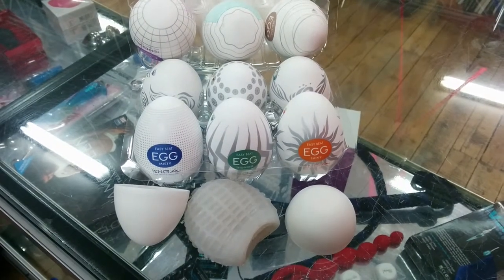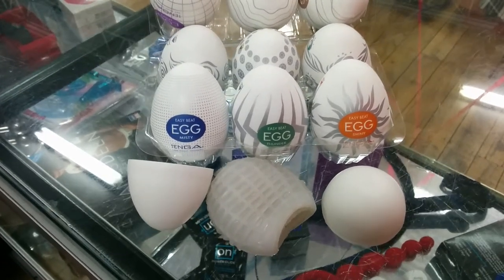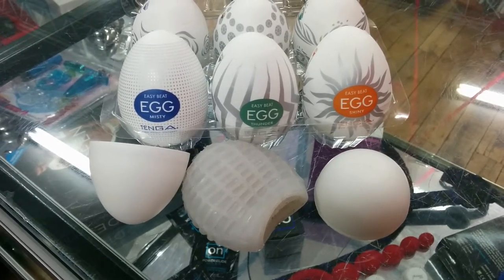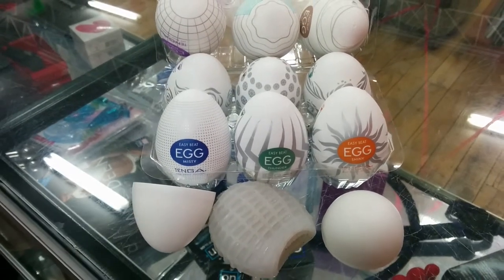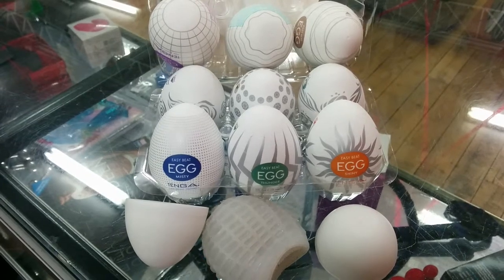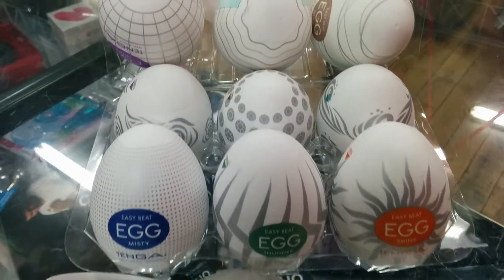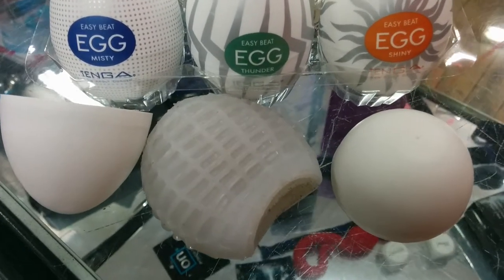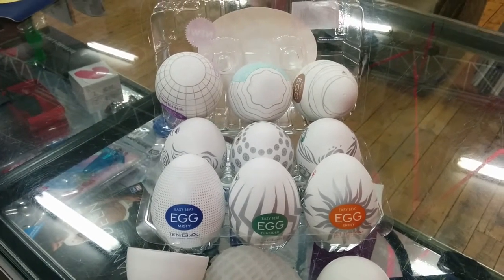Adult Store Rockdale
Are you after Adult toys and from the Rockdale area, check out the Adult store at Caringbah. Our shop's address is 322 Kingsway Caringbah, or a give us a ring at 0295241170. As an incentive to anyone not living in the Sutherland Shire region our Adult Shop we will give you 15% discount on all goods purchased in store all you need to do is show us your ID. We also other ongoing discounts and specials. We stock the best range of sex toys in the whole of Rockdale and Hurstville area . We stock for everyone ranging from budget sex toys and good quality sex toys . We have a wide range of adult toys and sex toys in australia. OhZone popular brands are Tiani, Thor, Wet Stuff, Lelo, fun factory, swan, fleshlight girls, Adore Swan, Kheeper Games, Wet. We also stock Dongs, Dildo and Surgical steel, penis plug and the popular brand in these are Hustler, Fliphole,Eggs, Tenga and Hells Couture. Caringbah gifts stocks, Hustler, Jax Own, Envy, Hosiery ,Spotlight,Forplay and lots more.  Visit us and check out the biggest range of sextoys at Sydney and one of the cheapest sex toys in Sydney. Caringbah Adult gifts is an Adult Lifestyle Centre that is couples, singles and are queer friendly. We also believe in sex positive.